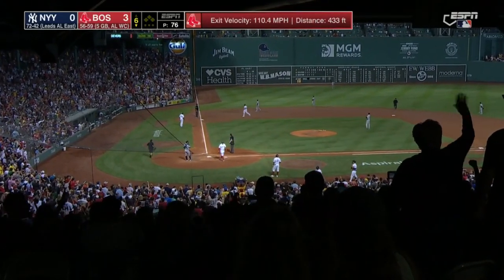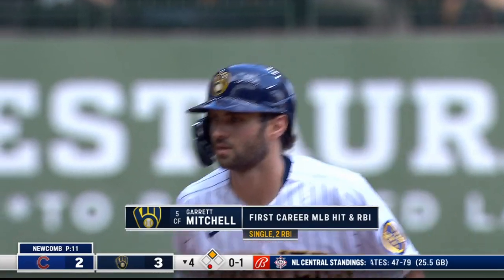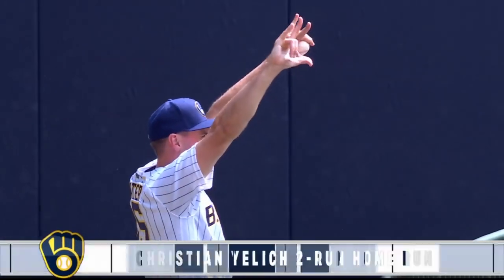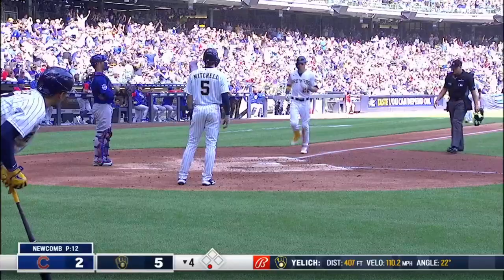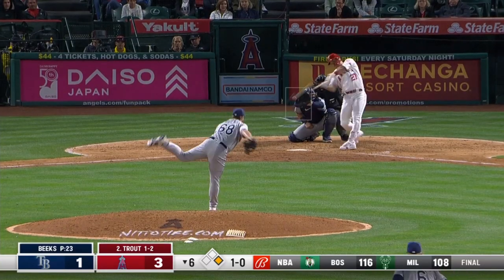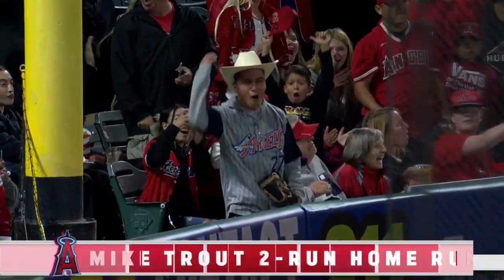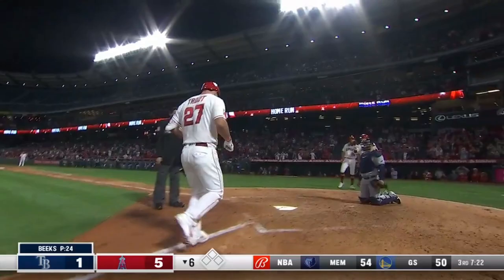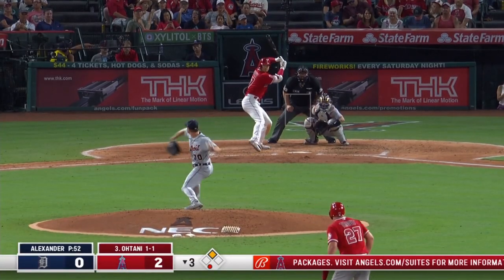Baseball Advanced Stats Explained (Sort Of): Pitching/Defense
Advanced stats continue to take over baseball, so let's take a look at the most common advanced stats across baseball to get a better understanding of what they are and how to use them. This is part two where we will talk about advanced pitching and defensive stats.

Welcome to Smartr Baseball, where we dive deep into everything happening in Major League Baseball.